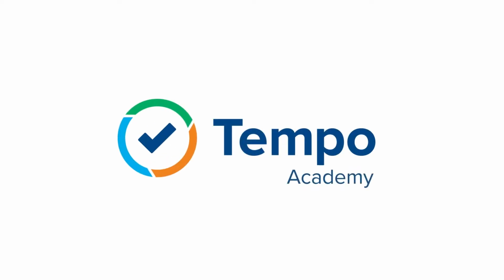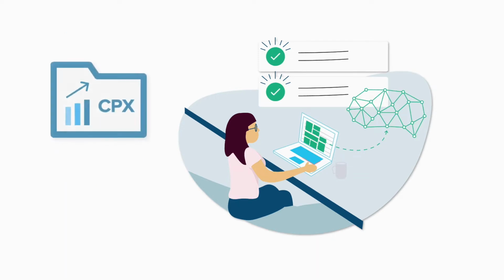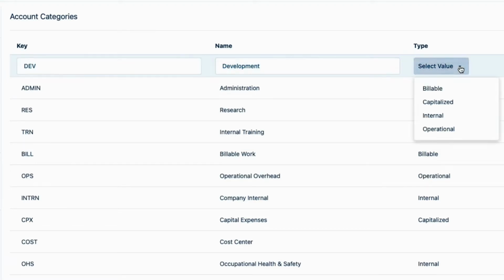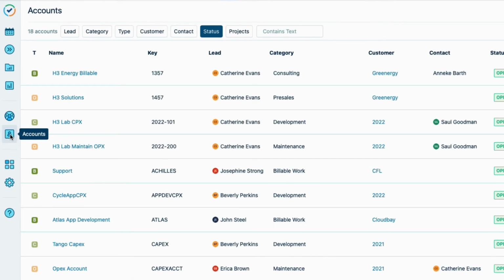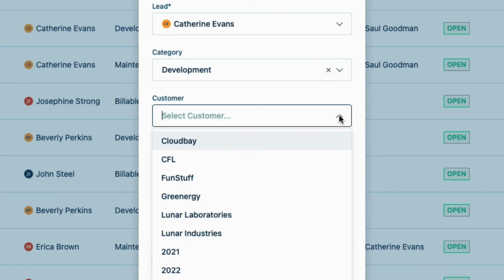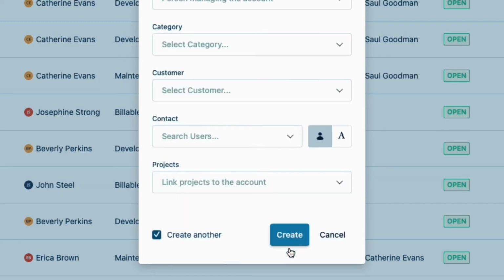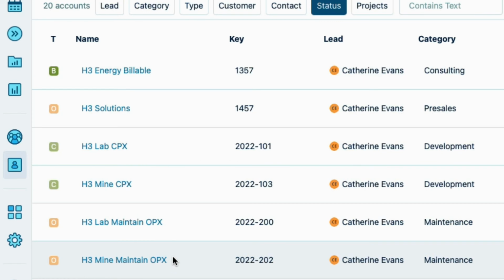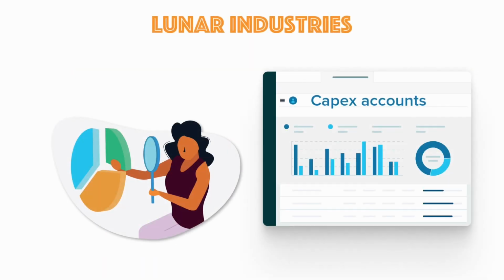How to Create Tempo Accounts for Tracking Capex and Opex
Tracking time spent on Capex (capital expenditures) and Opex (operating expenses) work using Tempo accounts in Tempo Timesheets for Jira Cloud can help you achieve your financial goals. And claiming governmental tax credits for research and development is one great reason to track Capex!
0:13 - Tempo accounts are like a high-level organizer for categorizing all the time that is logged by your employees using Tempo Timesheets.
0:21 - Accounts let you group together the time spent on work that’s done across multiple Jira projects and by multiple teams.
0:50 - Example scenario: Project manager who wants to track work on developing a mobile app. This time is considered a capital expenditure that can be claimed for R&D tax credits from the government.
1:25 -  Capex rules require that time-tracking software is used to accurately record the number of hours worked - this is where Tempo Timesheets and accounts come in!
1:54 - Get the Tempo Account Administrator permission from your Jira administrator to create Tempo accounts: see this video for how to:
2:10 - First create Account Categories in Settings, which are a way of organizing and grouping multiple accounts together in a way that makes sense for your company.
2:38 - Create a category for Development, which is a Capitalized type. This is for the new app development work.
2:43 - The Category Type can be: Billable, Capitalized, Internal or Operational.
3:35 - Create another category for Maintenance, which is an Operational type. This is for the maintenance work, such as bug fixing, on the app after it's released to customers.
4:21 - On Accounts page, create two accounts related to work on the mobile app.
4:27 - Create the Capex account, with the Key matching the data in the accounting software.
5:24 - For the Category, select Development, which is of Capitalized type.
5:30 - For the Customer, use 2022 as the Year (Customer was created earlier). Customer is often for external customers, but you can leave this field blank, or use it for any type of data you like for adding information to your account that can be used for filtering in a report later on.
6:33 - Link this account to the related Jira projects to which you want to log time.
7:12 - Create the Opex account, with the Key also matching data used in the accounting software.
7:38 - Select Maintenance as the Category (Operational type) and 2022 as the Customer.
7:59 - Link this account to the same Jira projects as for the Capex account.
8:27 - Review all the information related to the accounts, including Status.
9:02 - Click an account name to open its Overview where you can view and edit the information, as well as link/unlink to Jira projects.
9:15 - Can make the account Global, which links it all ALL Jira projects on your instance. Do so with caution because of possible performance issues.
9:46 - Watch the next video about logging time to the correct Tempo account: